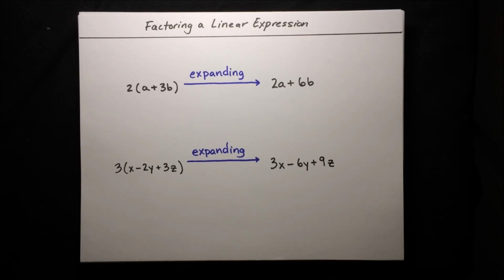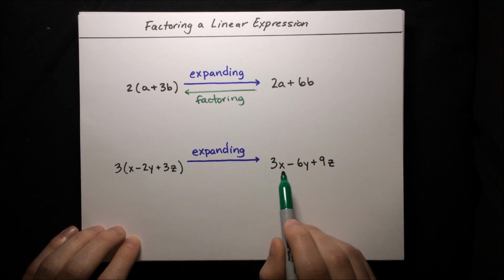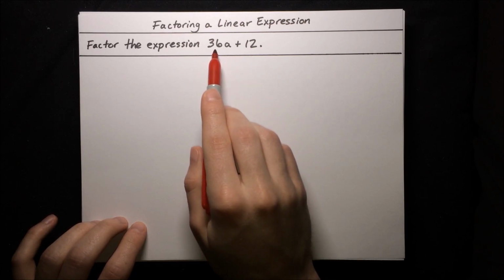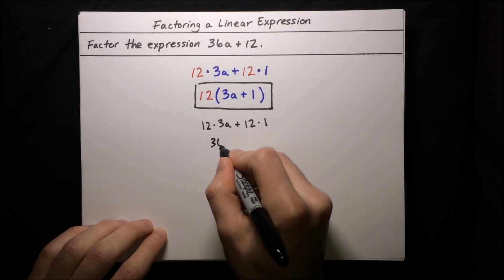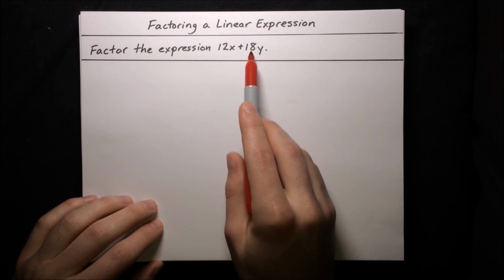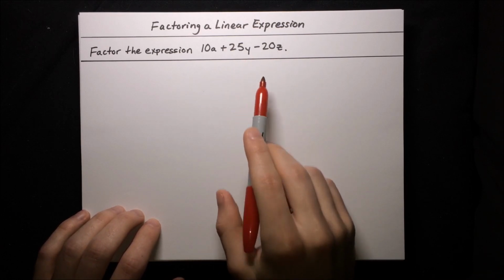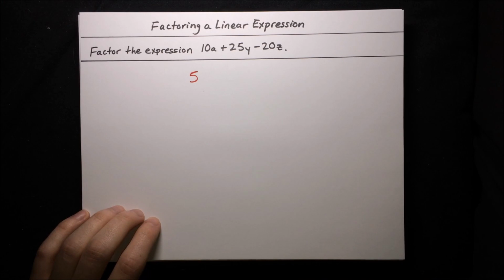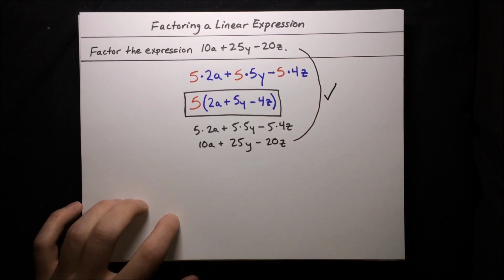Factoring a Linear Expression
By MathAcademy.com. This video will teach you how to factor a linear expression by "undistributing" the greatest common factor. Produced and narrated by Justin Skycak in 2019.